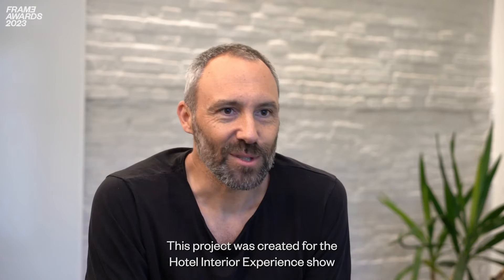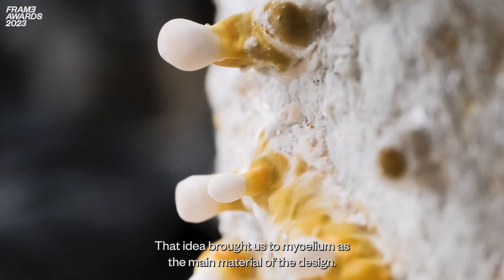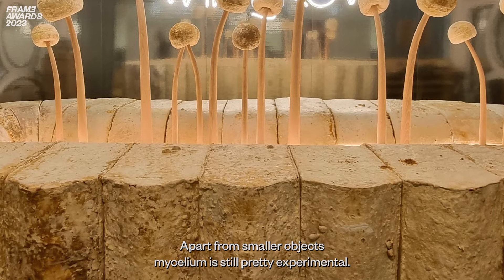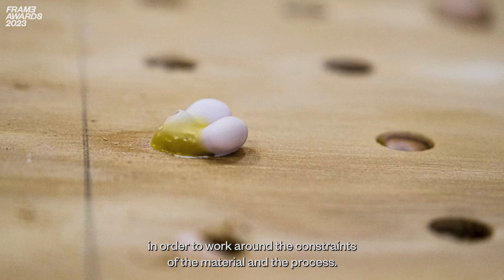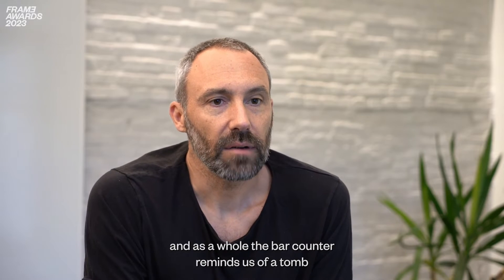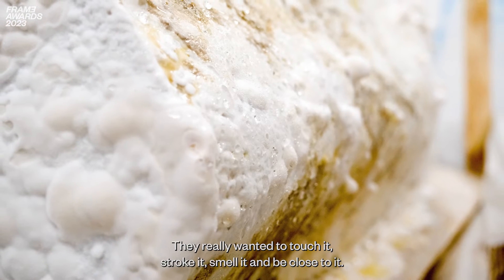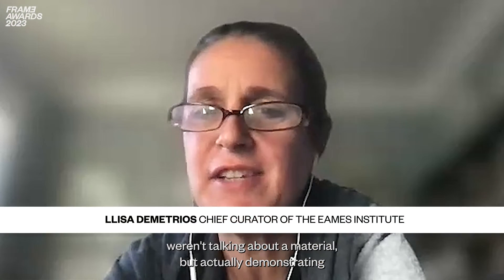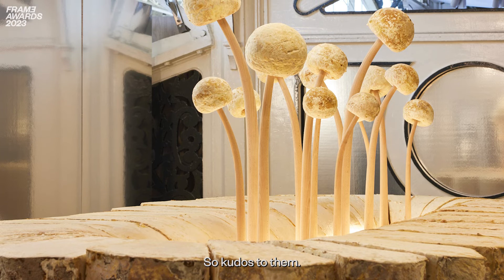Growing a bar out of mycelium | The Mush Room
A bar grown entirely of mycelium served as the Mush Room during the HIX 2022 event in London, a WeWantMore design that was awarded the top spot during the August FRAME Awards.

WeWantMore’s design of the Mush Room has been awarded as the winning space for the August FRAME Awards. Crowned winner of the month in the Material category, the space has also been shortlisted for the yearly FRAME Awards competition for Best Use of Material. The space served as a social networking space at the 2022 edition of the HIX hospitality event in London. It featured a bar grown entirely out of mycelium, a web-like structure of fungi that, when dried, can be used as a durable, water, mold and fire resistant building material. The Belgian design studio was inspired by the event’s central theme ‘Great things will grow’, by growing the bar from scratch in the lead up to the event. It was displayed during the event as the Mush Room where people could gather around the bar and discuss sustainability and design, especially important considering the context of the trade fair environment where nearly 80 per cent of resources are disposed of after fairs and exhibitions. Completely natural and biodegradable, it was reinstalled at the Royal Botanic Garden in London in June 2023 where its decay and going back to nature will be observed and analyzed. ‘The thing I remember most from the design is that this material attracts people on a primal, emotional level,’ says Ruud Belmans, creative director at WeWantMore. ‘They really wanted to touch it, stroke it, smell it and be close to it.’